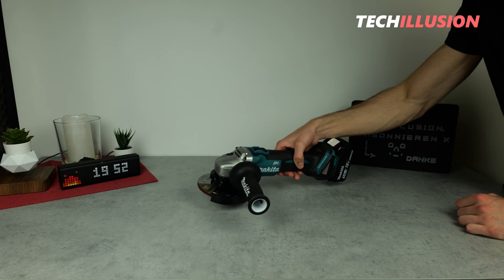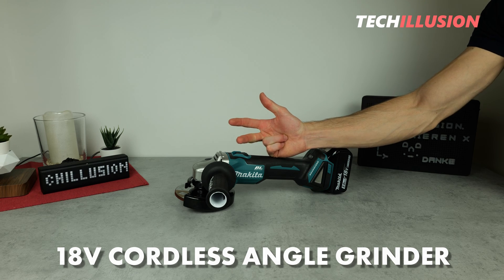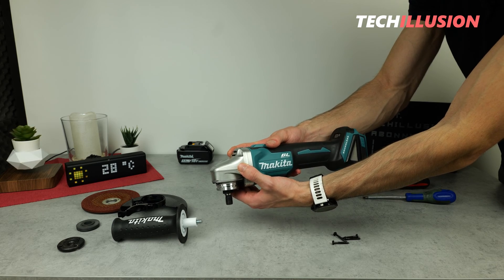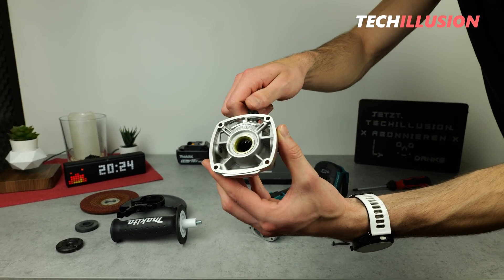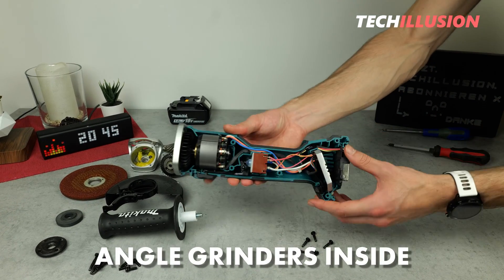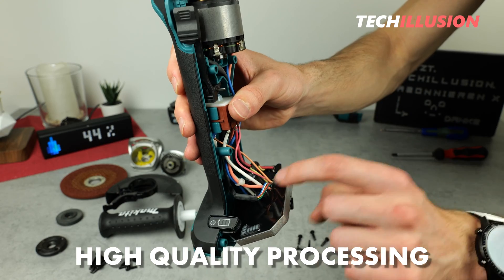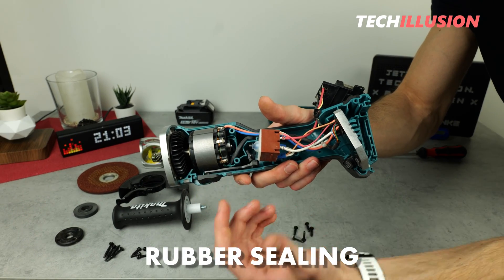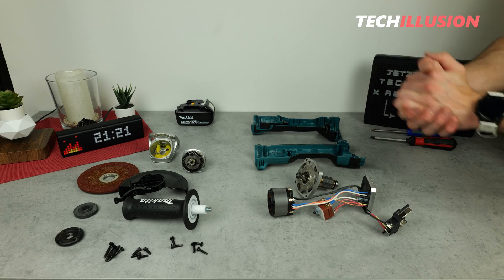🔥TEARDOWN!😱 WHAT'S INSIDE a BRUSHLESS 18V cordless Angle Grinder by MAKITA?!🧐 Teardown Makita DGA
Teardown Makita 18V Cordless Angle Grinder -

🔻 GET THE GRINDER HERE 🔻

🇺🇸 UNITED STATES 🇺🇸
- 36V -
►Makita XAG12Z1
- 40V -
►Makita GAG01Z

🇨🇦 CANADA 🇨🇦
►Makita DMC300Z
►Makita DMC300RT
►Makita DGA452Z
►Makita DGA454Z
►Makita DGA455Z
►Makita DGA467Z
►Makita DGA504Z
►Makita DGA505Z
►Makita DGA506Z
►Makita DGA506RTX5
►Makita DGA508Z
►Makita DGA508RTX2
►Makita DGA511Z
►Makita DGA513Z
►Makita DGA513RTX1
►Makita DGA514Z
►Makita DGA515Z
►Makita DGA517Z
►Makita DGA517RTX1
►Makita DGA518Z
►Makita DGA519Z
►Makita XAG11Z
►Makita XAG16Z
►Makita XAG20Z
►Makita XAG25Z
►Makita XAG26Z
- 36V -
►Makita DGA700Z
►Makita DGA701Z
►Makita XAG12Z1
►Makita XAG23ZU1
- 40V -
►Makita GA013GZ
►Makita GA022GM202
►Makita GA035GZ
►Makita GA047GZ
►Makita GAG07Z

🇬🇧 UNITED KINGDOM 🇬🇧
- 36V -
►Makita DGA900ZKX2
- 40V -
►Makita GA004GZ01
►Makita GA005GZ
►Makita GA005GZ01
►Makita GA008GZ
►Makita GA012GZ01
►Makita GA013GZ
►Makita GA013GZ01
►Makita GA016GZ
►Makita GA022GZ
►Makita GA022GZ01
►Makita GA023GZ
►Makita GA023GZ01
►Makita GA028GZ
►Makita GA028GZ01
►Makita GA029GZ
►Makita GA035GZ
►Makita GA036GZ
►Makita GA038GZ
►Makita GA038GZ07
►Makita GA040GZ01
►Makita GA041GZ01
►Makita GA043GZ02
►Makita GA043GD201
►Makita GA044GZ
►Makita GA044GZ01
►Makita GA049GZ01
►Makita GA049GD201
►Makita GA050GD201